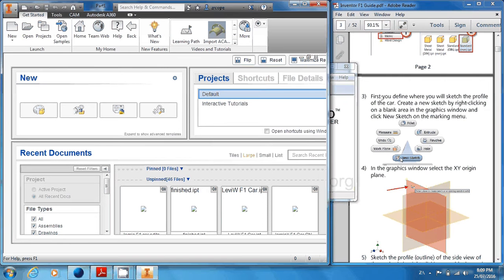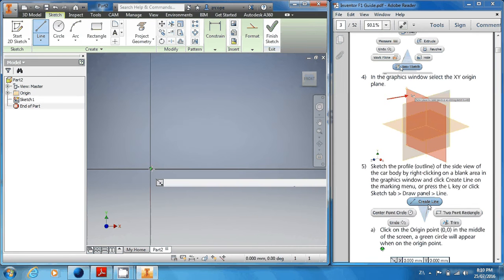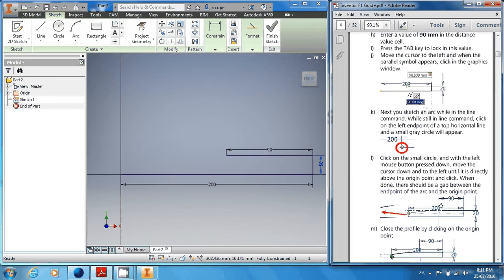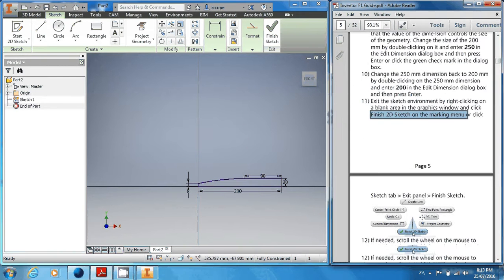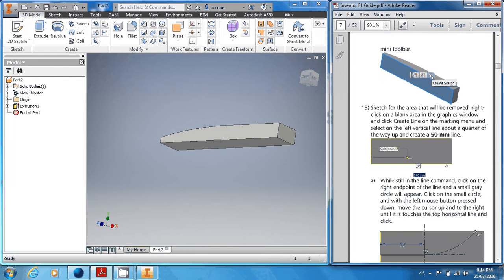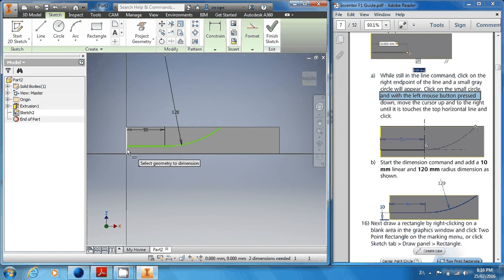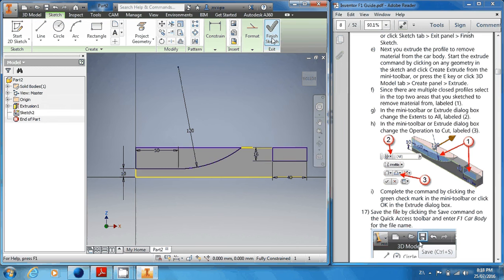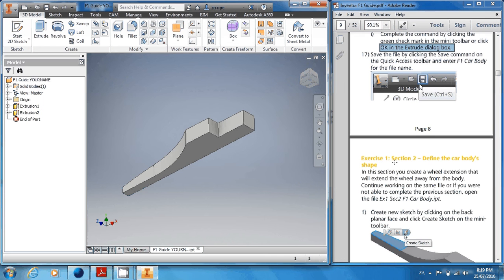F1 Guide Excercise 1 Section 1